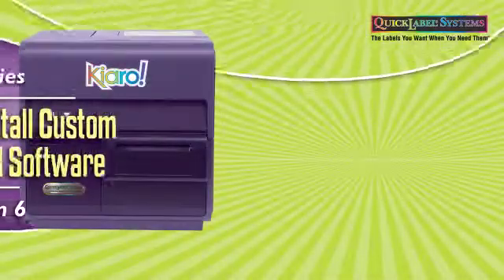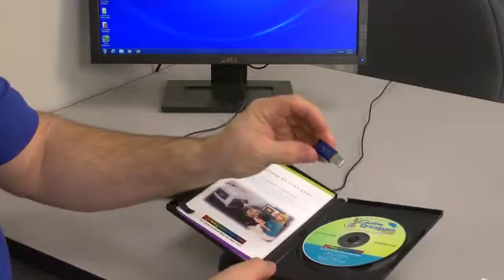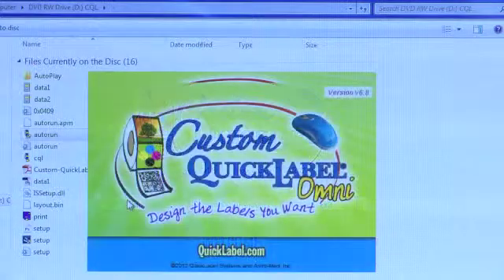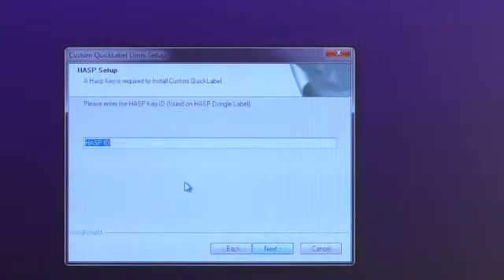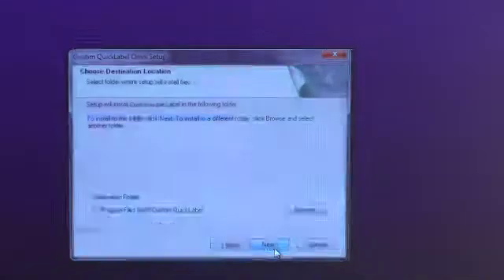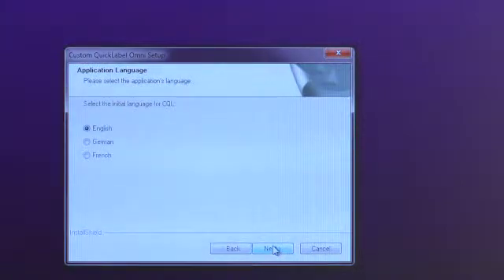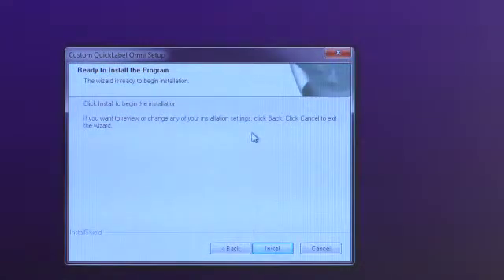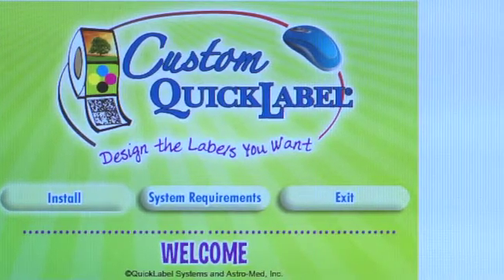How to Install Custom QuickLabel Software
This video will show you how to install Custom QuickLabel software that is included with your Kiaro! inkjet label printer. Before we start, please locate the Custom QuickLabel Omni software disc that shipped with your Kiaro! inside of the "Included Items"  box. You will also need the USB security key that ships inside the software jewel case.